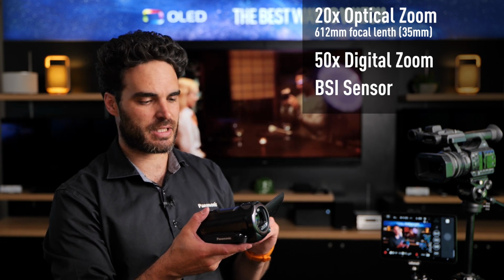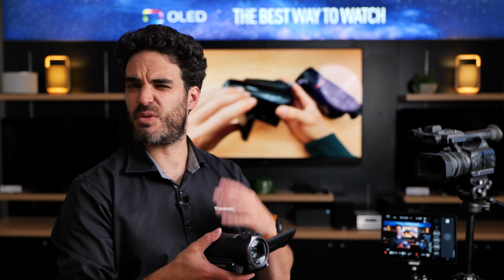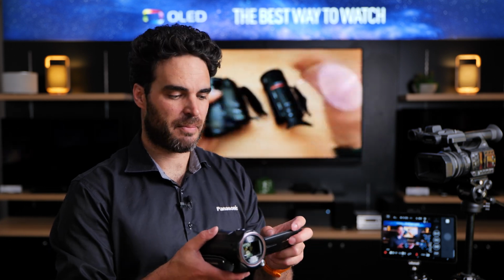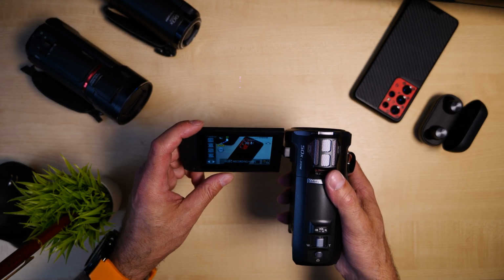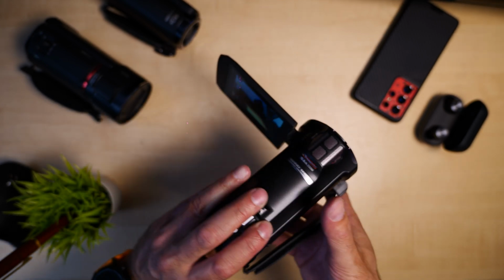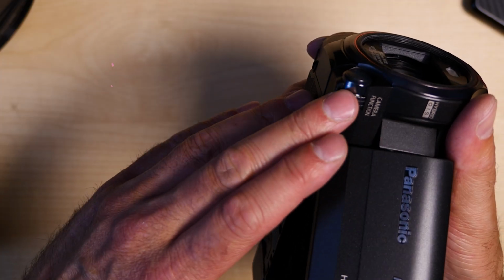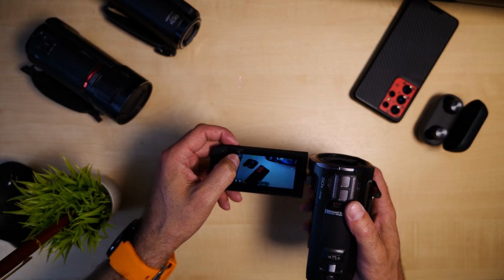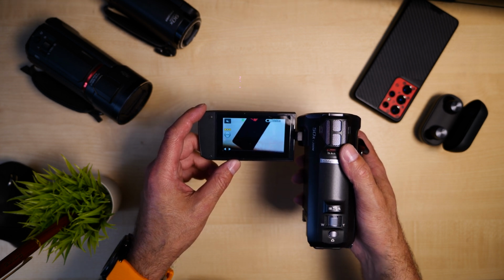Panasonic V785 Camcorder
A quick overview of the V785 Camcorder from Panasonic

an all-in-one Camcorder with great zoom, excellent O.I.S with a compact form factor.

- FHD Resolution 30p
- 20x Optical Zoom
- 50x Optical Zoom
- High Sensitivity BSI Sensor
- 5-Axis Hybrid O.I.S
- 5.1 Mic + External Mic input & headphone input
- Slow Motion
- HDR Video

AND MORE